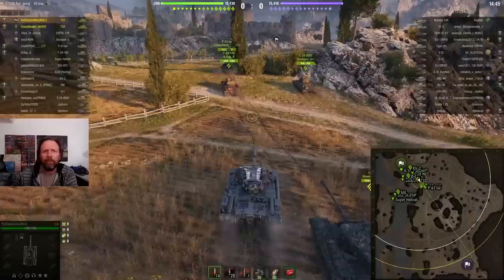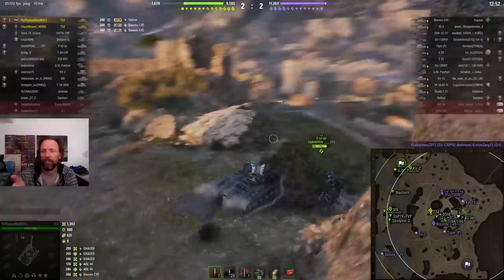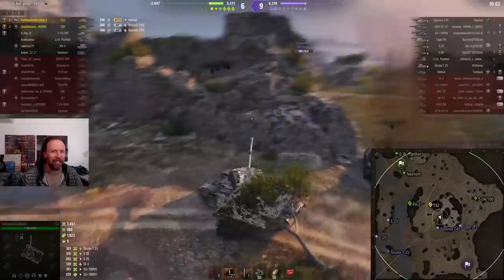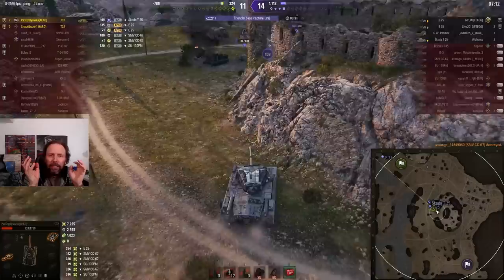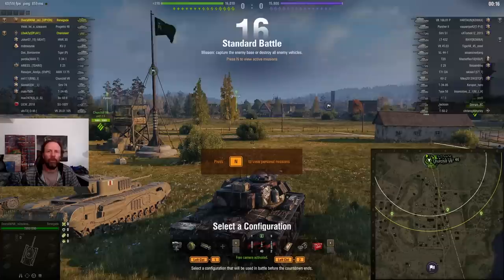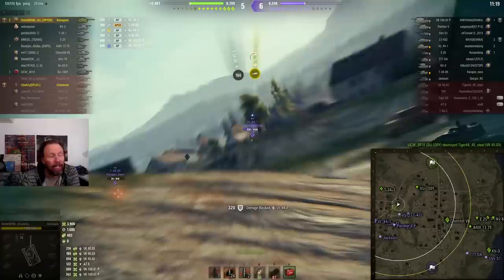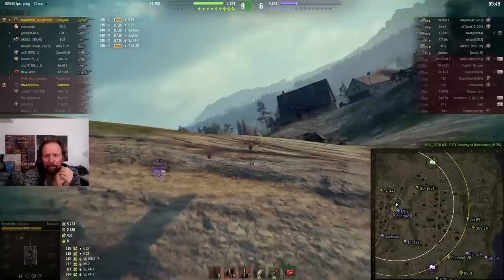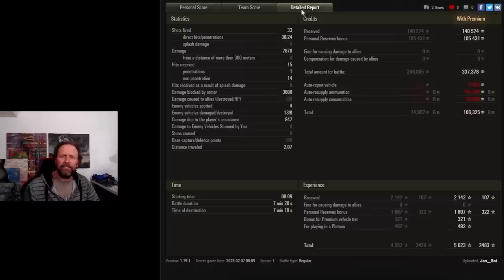The Old vs The New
Contrasting an old faithful with a soon to be old newer tan k!